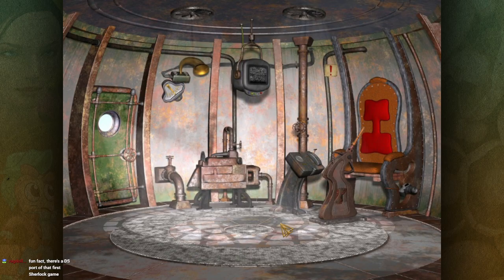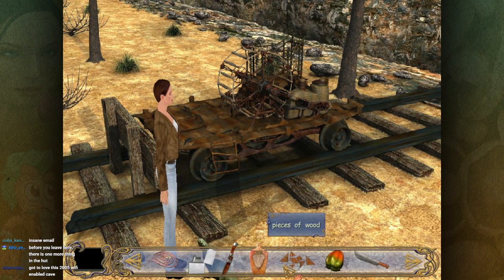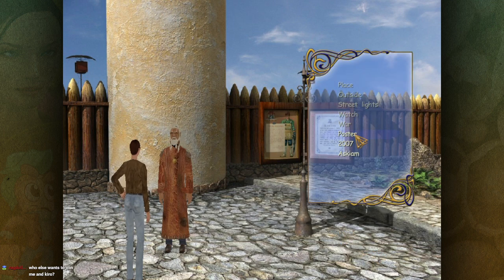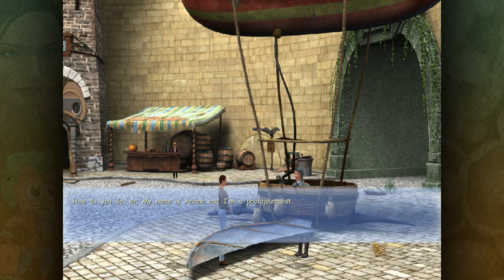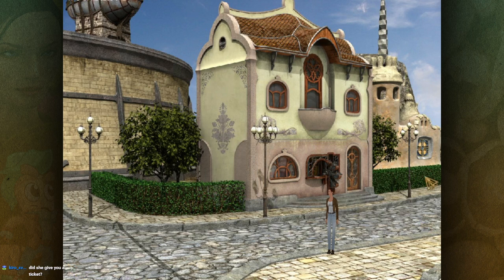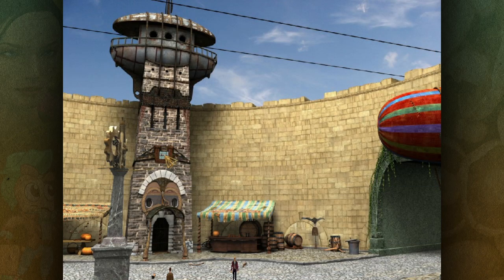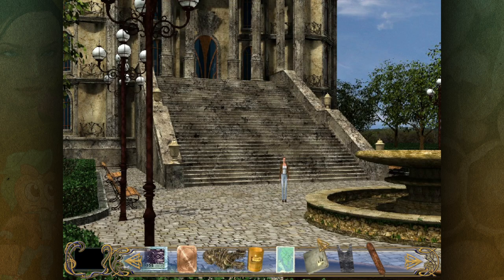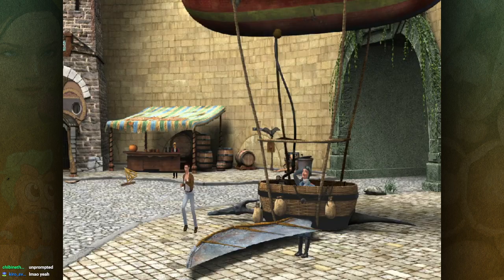Journey to the Center of the Earth ~ Part 2 ~ Do I Really Want To Go There?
I don't play jank to be angry at it, I promise.